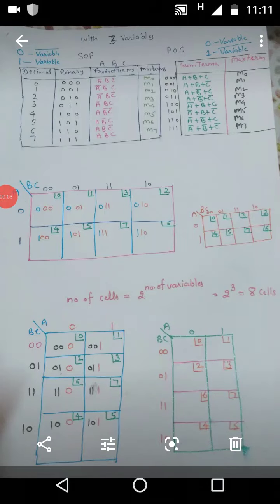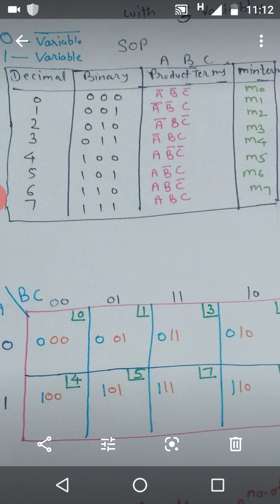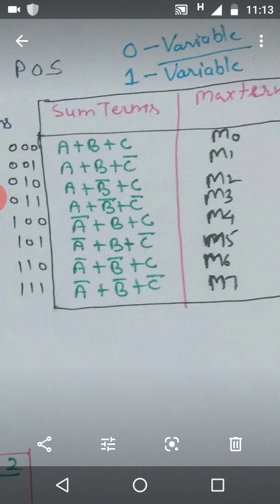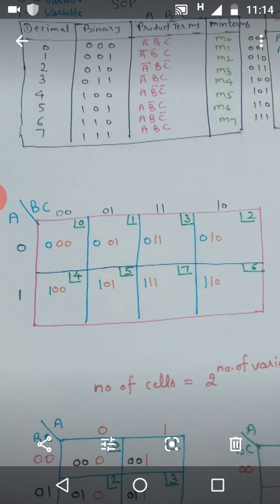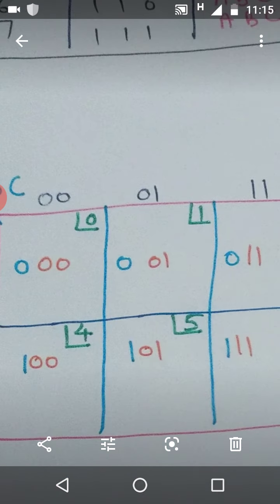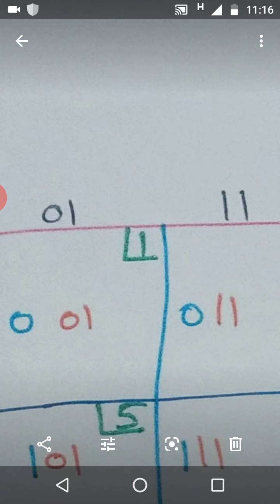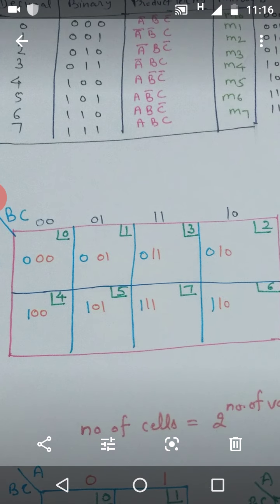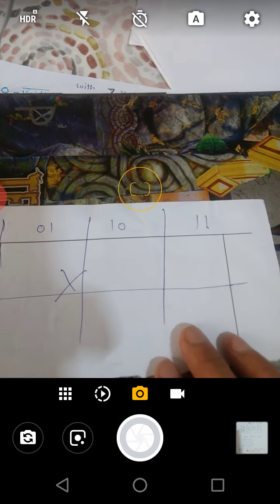K Map with 3 variables part 1